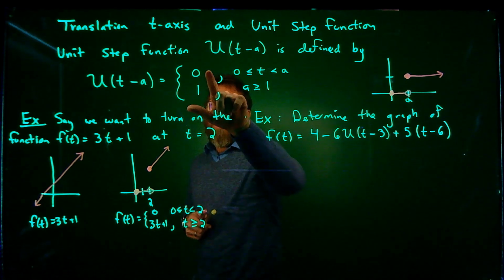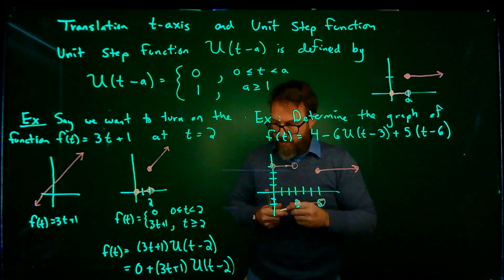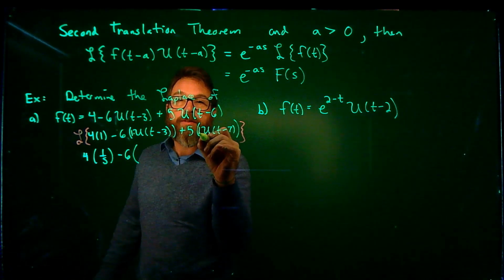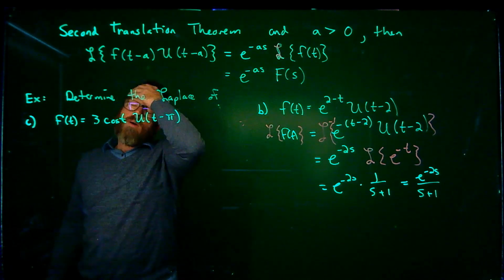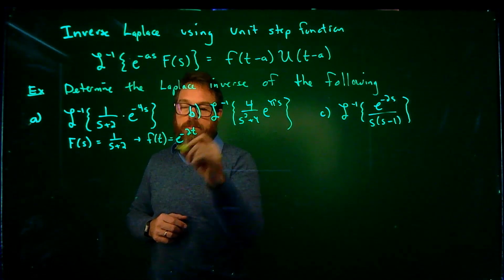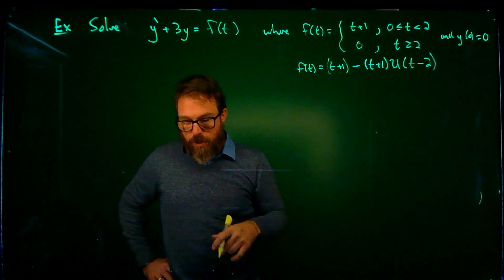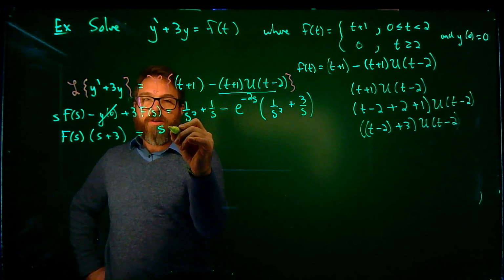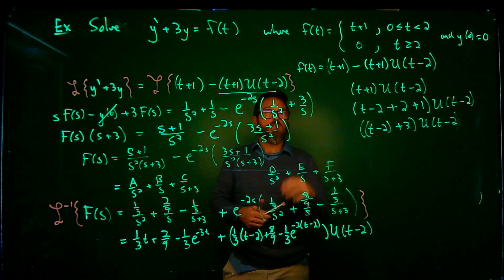t translation and unit step function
This video explains how to write a piecewise function in terms of the unit step function. The video also explains how to find the Laplace transformation and inverse Laplace transformation of the unit step function. Using these we then find the solution to a differential equation that is equal to a piecewise function.

Part 5 of 7 for Laplace Transformations